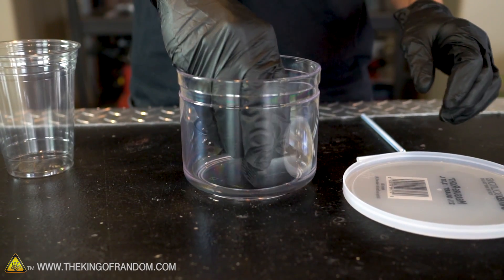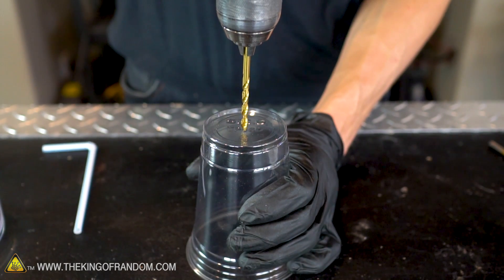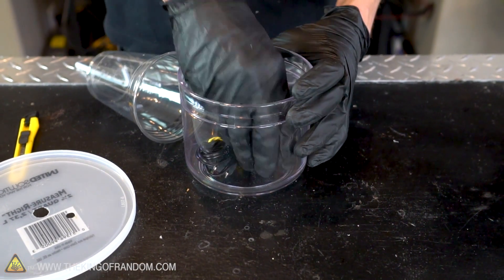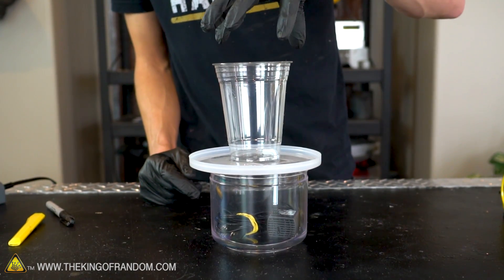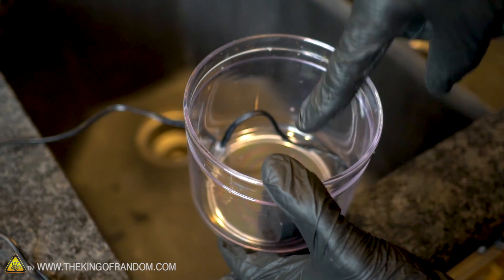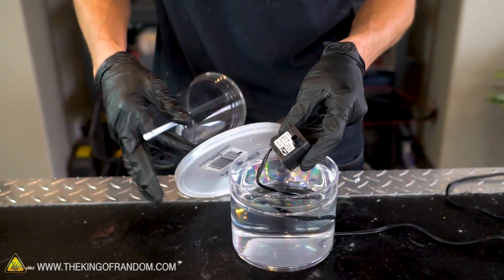Homemade Perpetual Vortex Fountain! TKOR's Guide On How To Make The Best Water Vortex Fountain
In today's video we're building a desktop vortex fountain with simple materials and just a few minutes of effort! This interesting DIY vortex fountain experiment is perfect for those wanting to try some cool experiments: vortex fountain science, water tornados, how to make a fountain, how to build an endless fountain, giant vortex experiment, how to make a vortex in a pool, and more!

If you want to test something creative and entertaining or do an activity such as: science experiment, STEM project, STEM science experiment, science fair project, science fair experiment, or a fun weekend project...watch the video to learn more.

Clear Plastic Cups
Bendy Straws
Mini Water Pump
Popsicle Sticks

✌️👑 RANDOM NATION: TRANSLATE this video and you'll GET CREDIT!